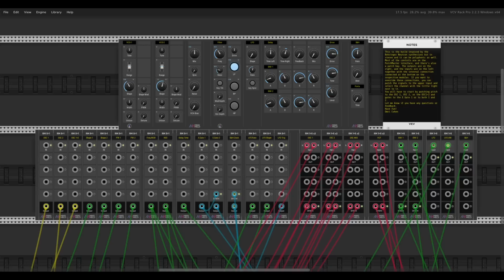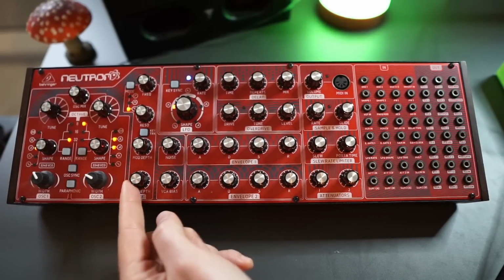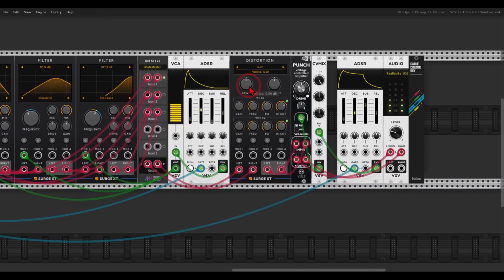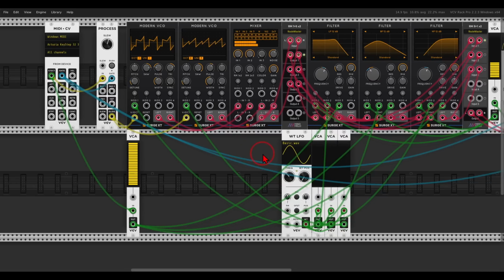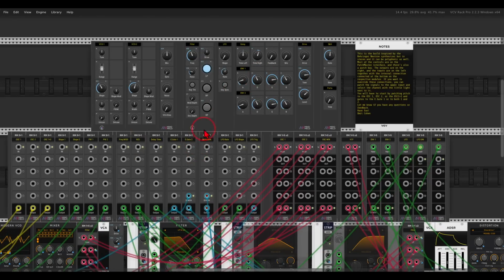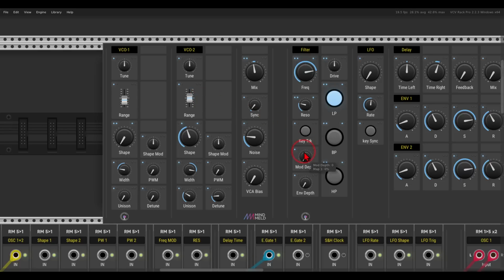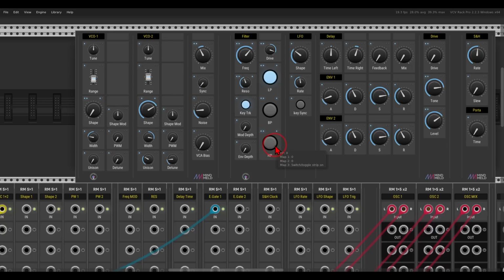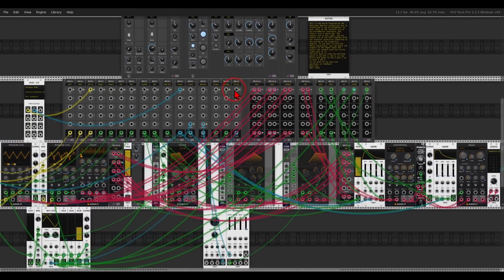Let's build the Behringer Neutron in VCV Rack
00:00 - Introduction
00:28 - The patch
15:12 - The interface

Here are my computers' specs:
  8 Logical Processor(s), 32Gb RAM, NVIDIA GeForce GTX 1070